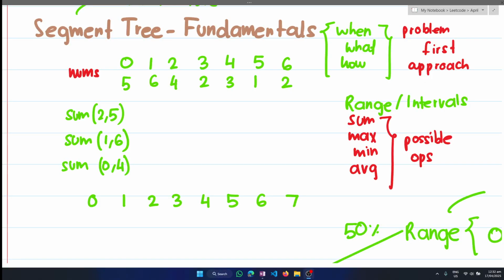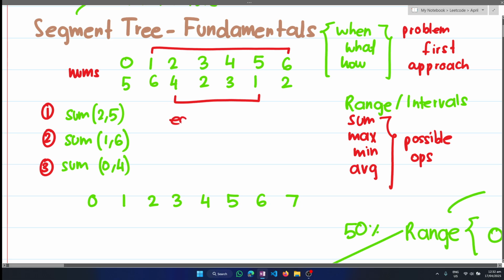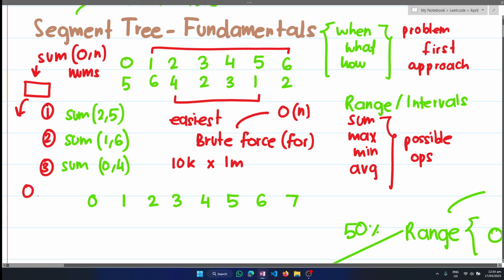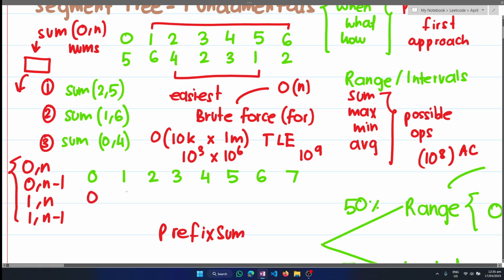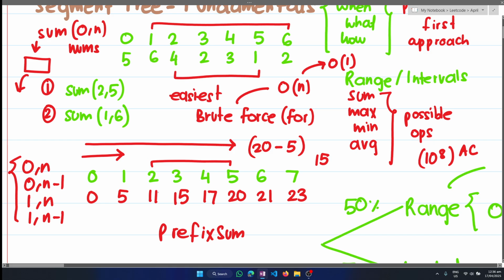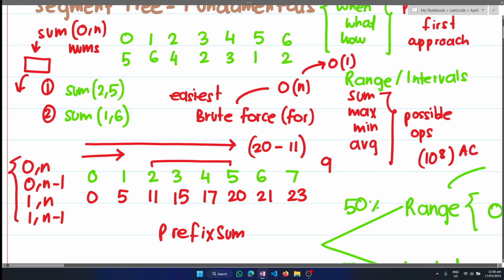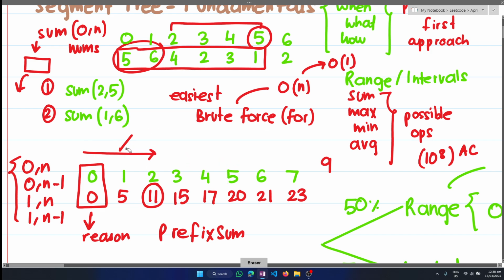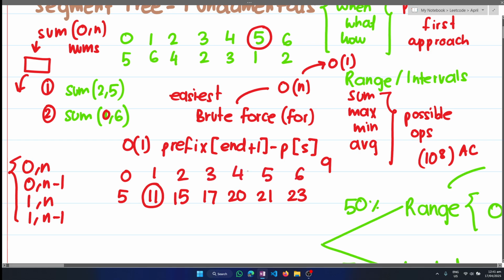Failed attempt at trying to build the intuition for Segment Trees. Story starts from Prefix sums.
Hi Everyone, this is the 1st video of our Playlist "Segment Trees".

Video Summary :
The key point is that we are dealing with Range queries.
Queries can be of any form for e.g. sum of interval (u, v).
But why is prefix sum not enough?

Fumbled in the middle of the video while explaining prefix Sums. Will make the video better next time.